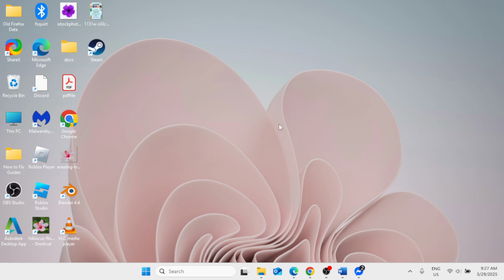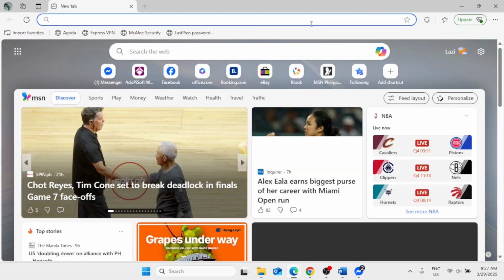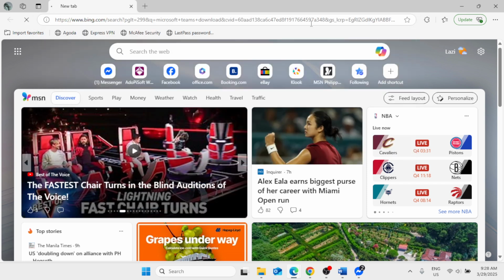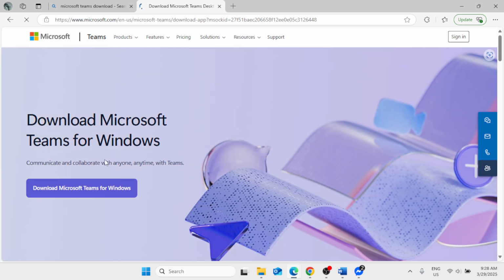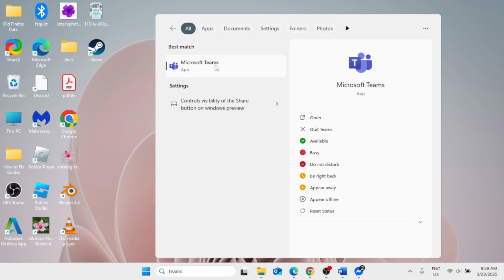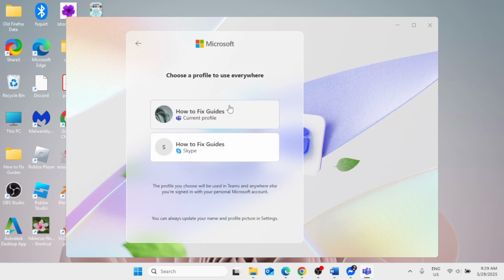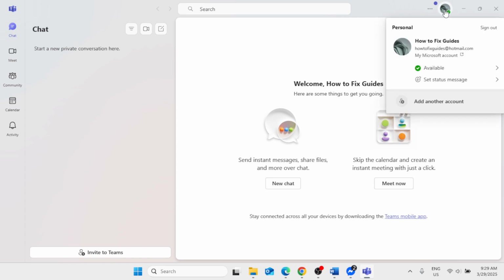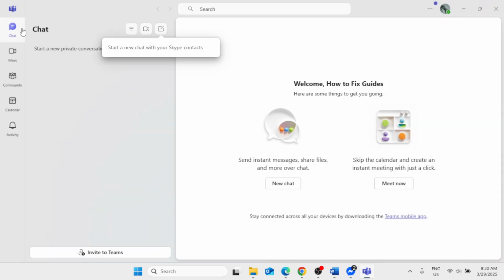How to Download and Install Microsoft Teams in Windows- VERY EASY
In this step-by-step tutorial, I’ll show you how to easily download, install, and set up Microsoft Teams on your Windows PC. Whether you’re using it for work, school, or personal communication, this guide will help you get started quickly.